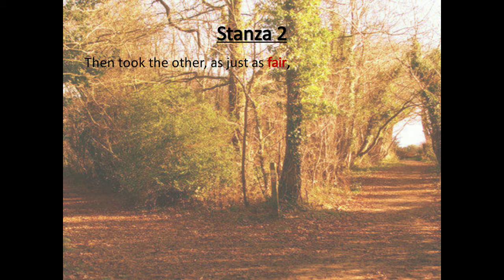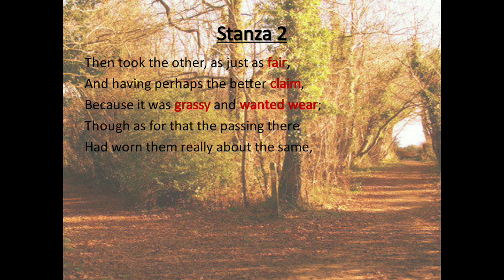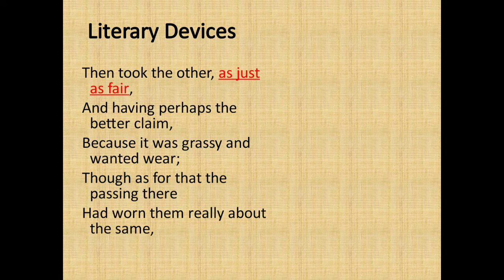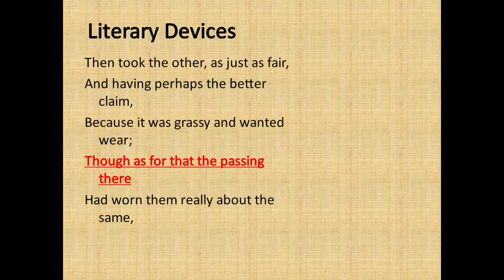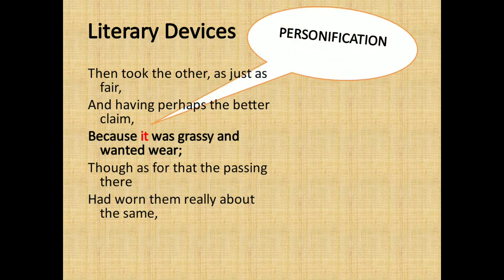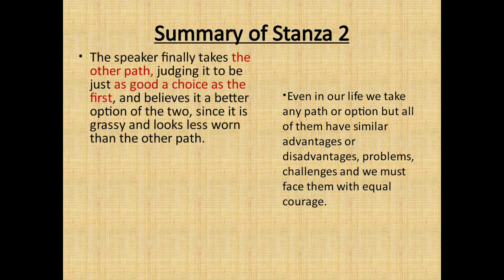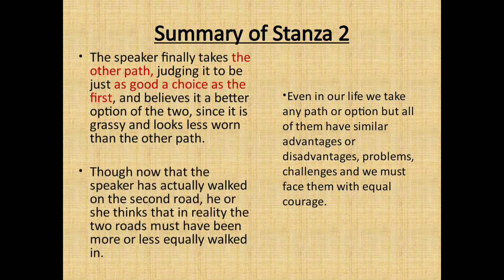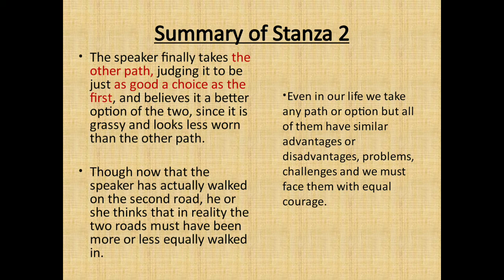The Road Not Taken || Stanza 2 || Explanation || Analysis || CBSE class 9 || Robert Frost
Detailed line by line analysis and paraphrase of The Road not Taken for the students of GD Goenka Public school, Aurangabad.

The literary devices used in Road Not Taken by Robert Frost

The use of Personification in Road Not Taken by Robert Frost

CBSE class 9 The Road not Taken by Robert Frost

The use of Simile and Metaphor in the Road Not Taken by Robert Frost

Substance of the stanza 2 of Road Not Taken by Robert Frost Explanation and Analysis

Easy Notes with critical analysis

Question answer of Road Not Taken by Robert Frost class 9 Explanation

View the other videos of Road Not Taken where I have explained the other stanzas